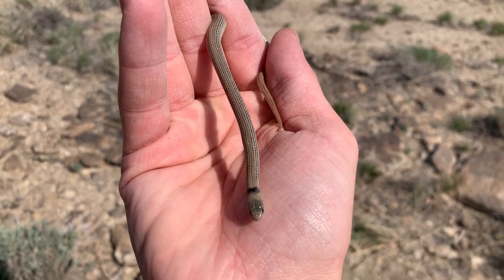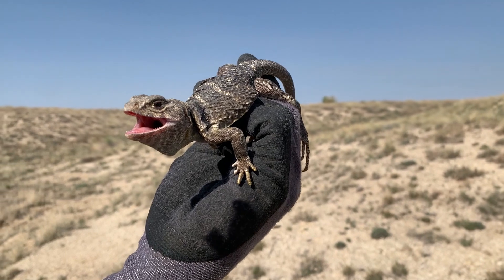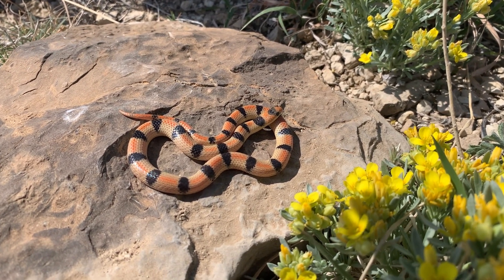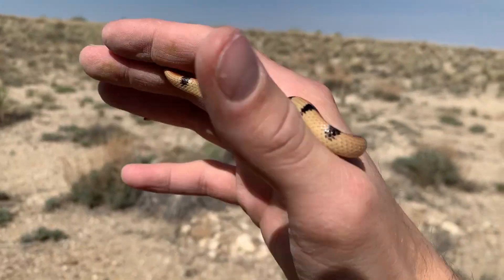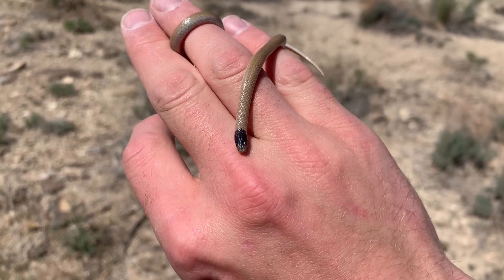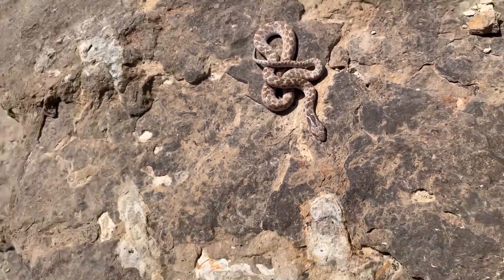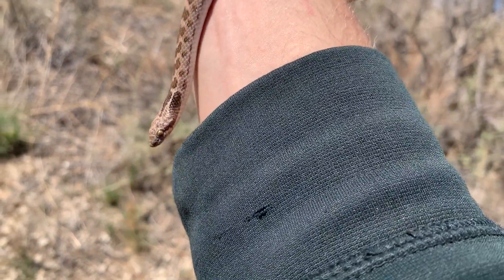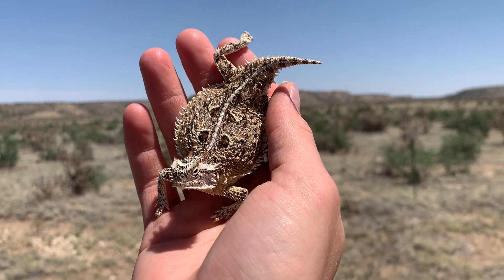Exploring Ground Snake Diversity in SE Colorado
In this episode, Ryan and I spend a morning in southeastern Colorado. We didn't see a tremendous diversity of snakes, but we did get a GREAT opportunity to explore some of the incredible diversity that can be found within Variable Ground Snakes!